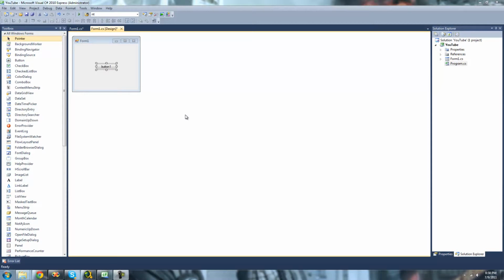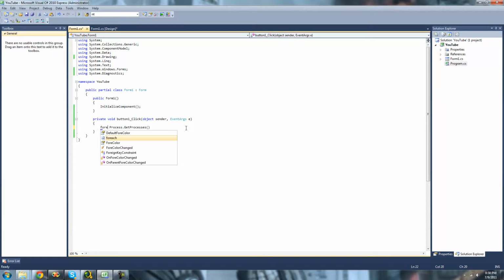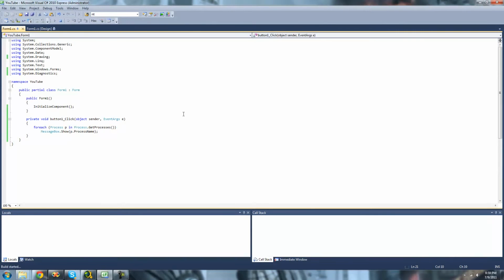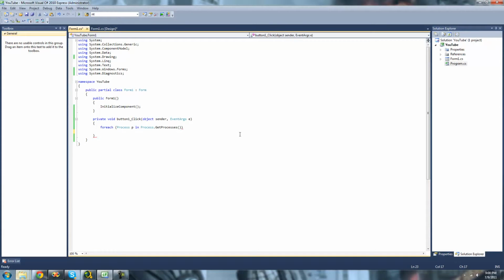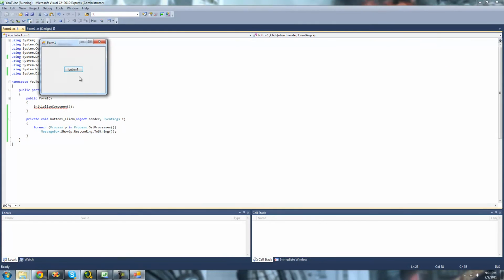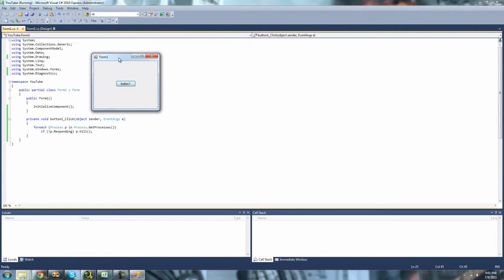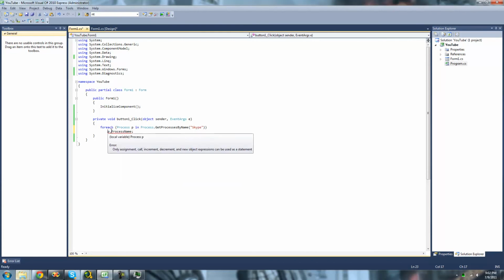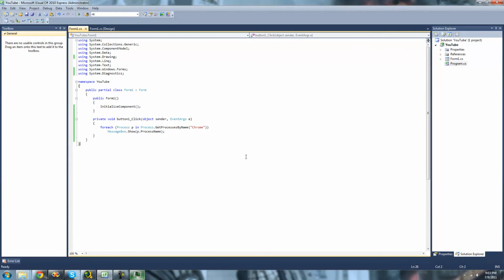C# Beginners Tutorial 64 Process Class pt 2 YouTube